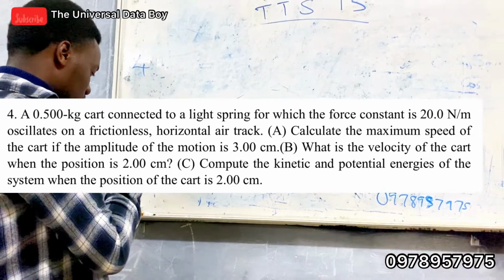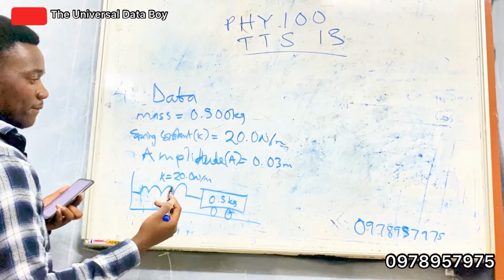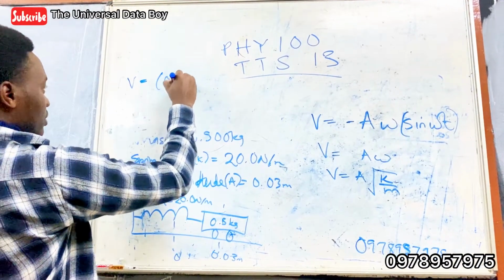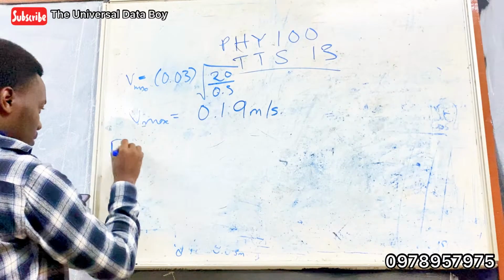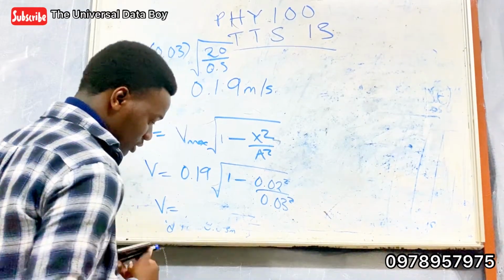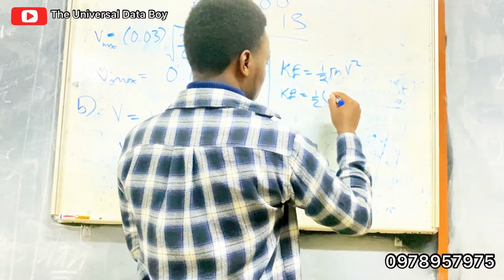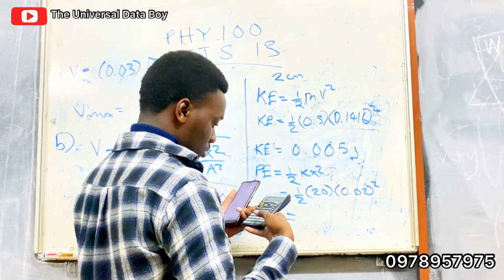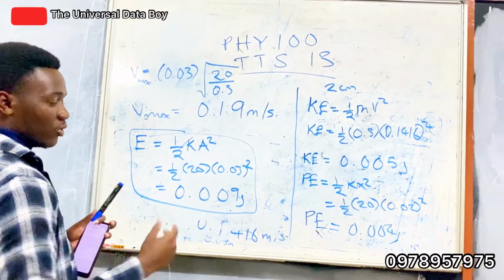PHY 100 | Kwame Nkrumah University | Tutorial sheet 13 Q4 | Simple harmonic motion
A 0.500-kg cart connected to a light spring for which the force constant is 20.0 N/m
oscillates on a frictionless, horizontal air track. (A) Calculate the maximum speed of
the cart if the amplitude of the motion is 3.00 cm.(B) What is the velocity of the cart
when the position is 2.00 cm? (C) Compute the kinetic and potential energies of the
system when the position of the cart is 2.00 cm